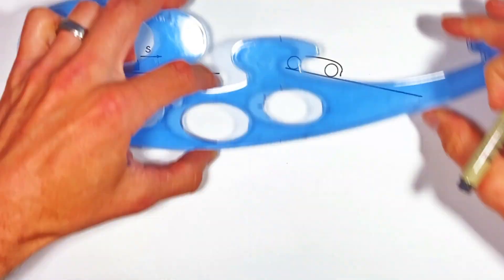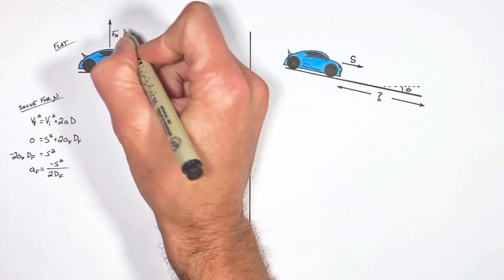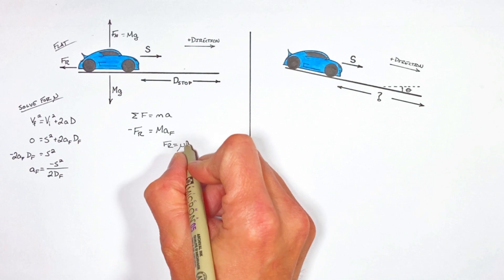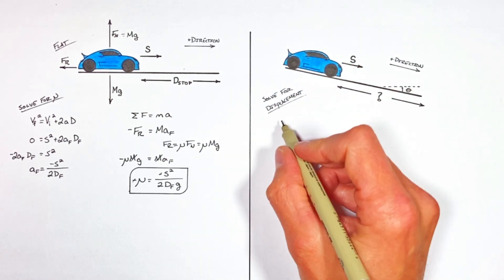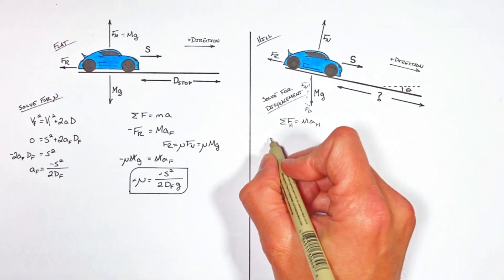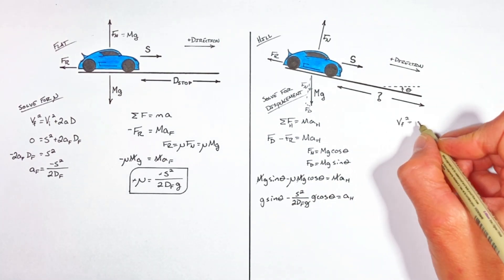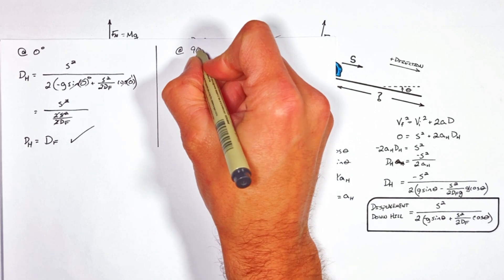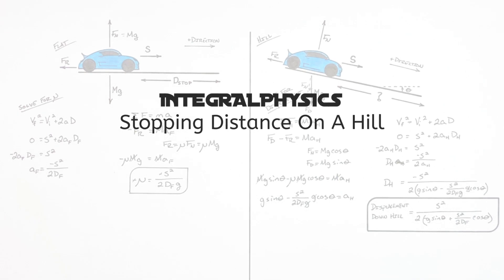How Does Stopping Distance Change on a Hill? | Friction & Normal Forces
Given the stopping distance of a vehicle of a car on a level surface, solve for the stopping distance of a vehicle on a hill.

The assumption is that the coefficient of friction between the tires and the road is constant.

This problem utilizes both the kinematic equations as well as Newton's Laws.  You need to have an understanding of the Normal Force, Force Down a Hill and more generally an understanding of how to break a vector up into its components.